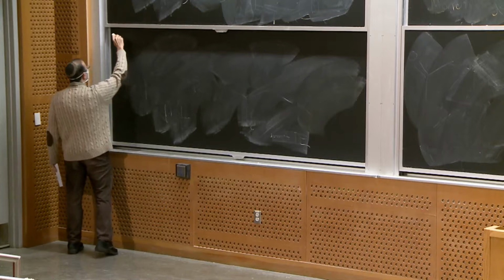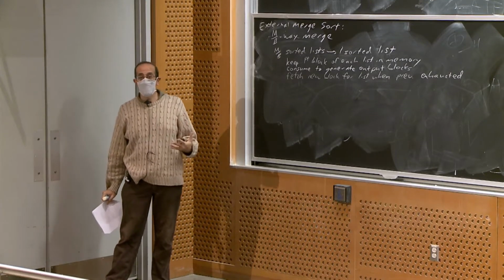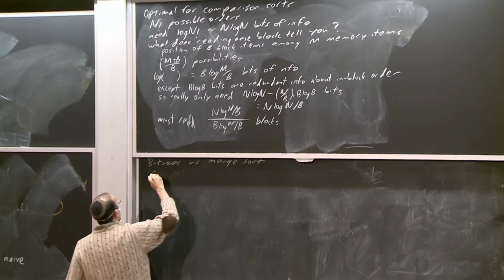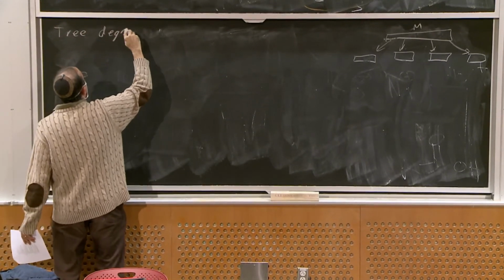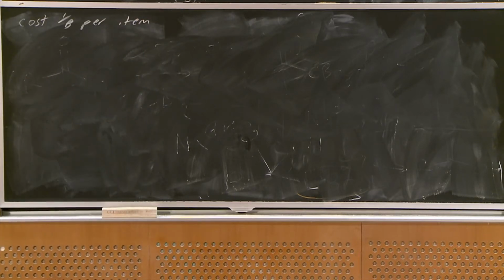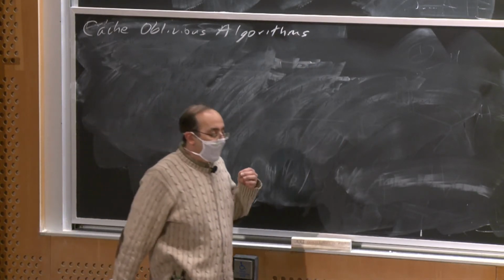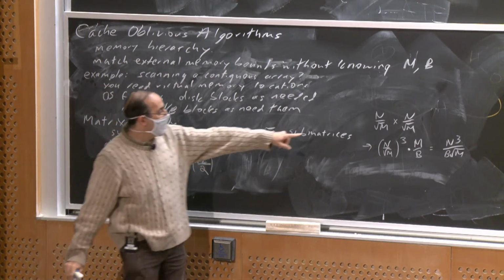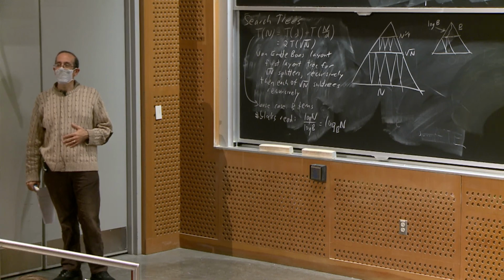6.854 Lecture 32: External Memory Sorting and Cache Oblivious Algorithms